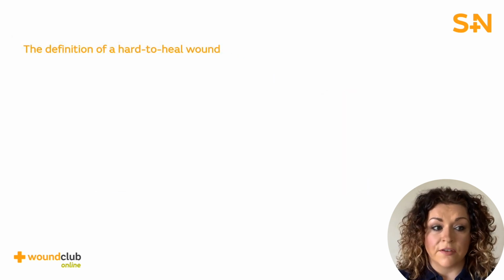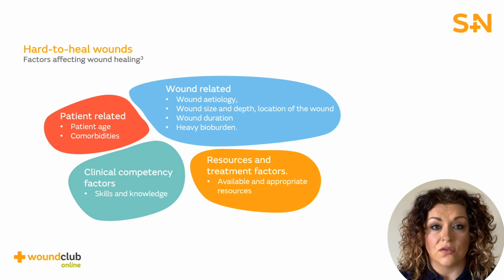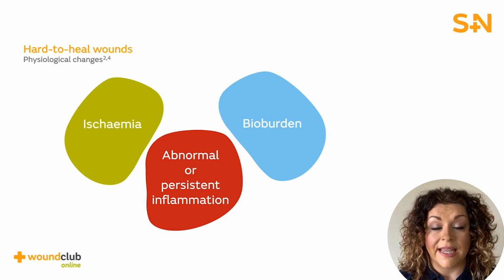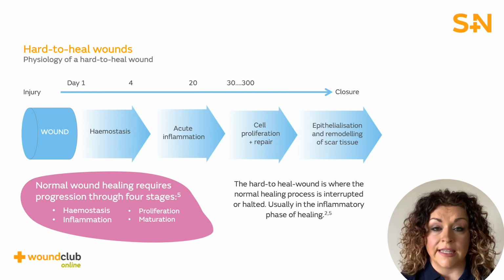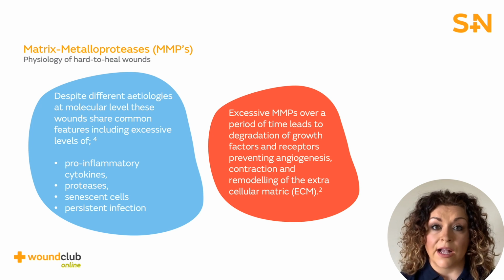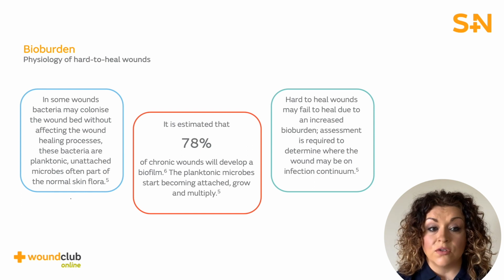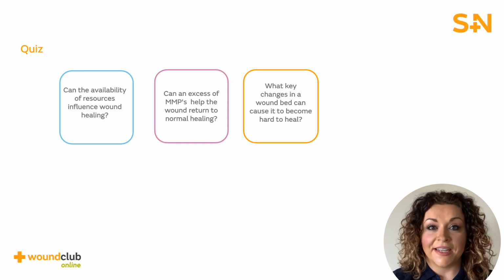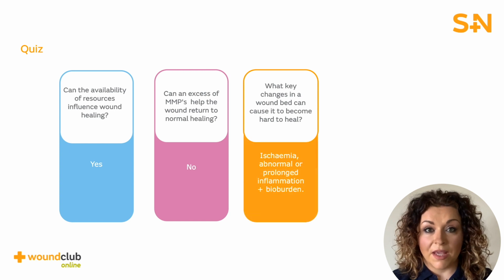Wound Club Online | Module 4: Hard-to-Heal Wounds (5min)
Welcome to this Wound Club Online education module on Hard-to-Heal Wounds.

By the end of this module, you will be able to:
- Understand what defines a wound as hard to heal.
- What factors influence a wound to become hard to heal
- What physiological changes occurs in wound healing

Complete the 15 minute version of this module to download a training certificate which can go towards CPD revalidation